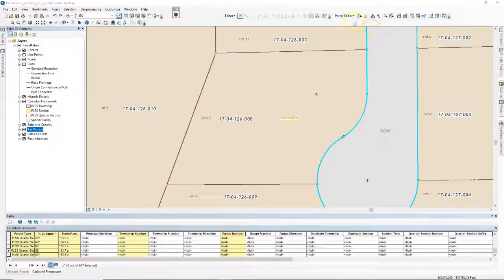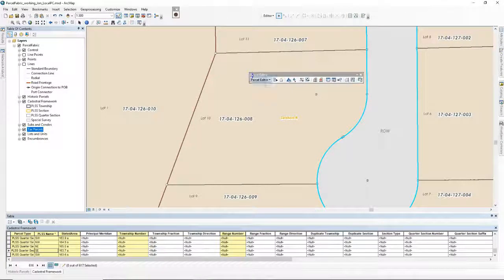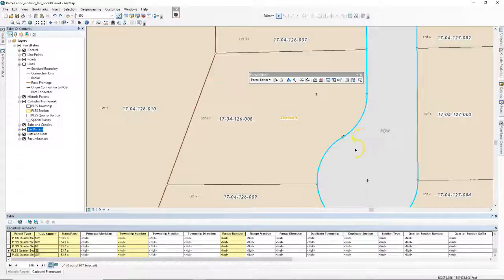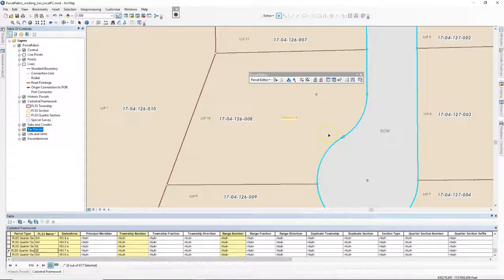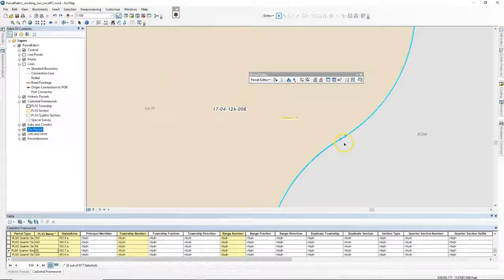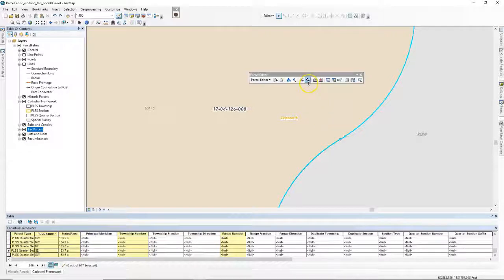ArcGIS Parcel Fabric Editing #20 - Merging Two or More Fabric Points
In this tutorial you will see how to merge multiple fabric points together.  But be aware, this only works for points that belong to separate parcels.  You cannot merge points that are belonging to the same parcel as this will cause an error since it cannot delete a parcel line segment.